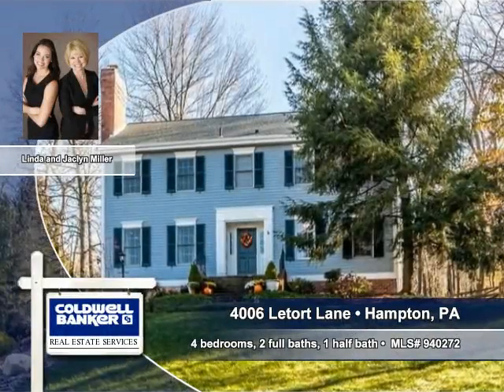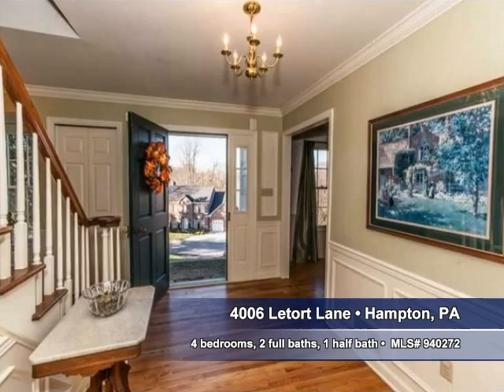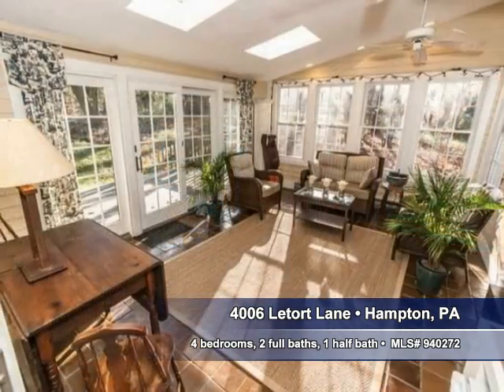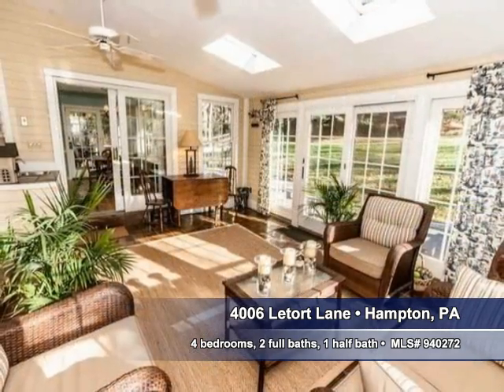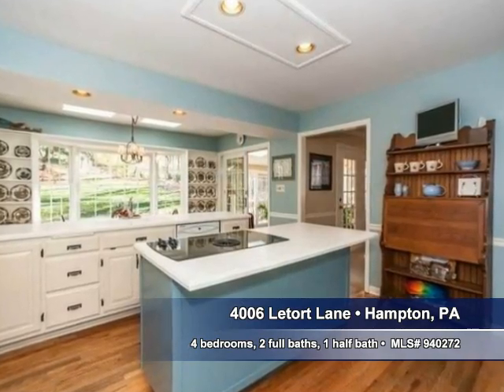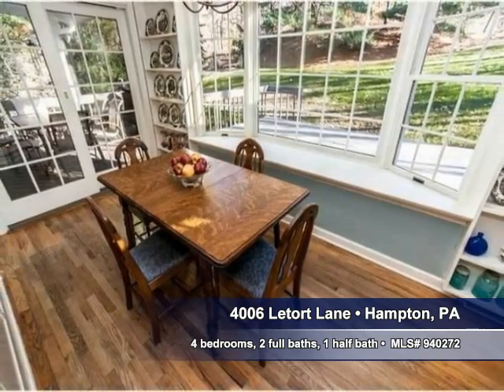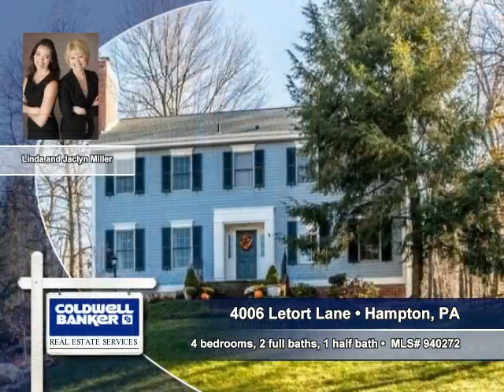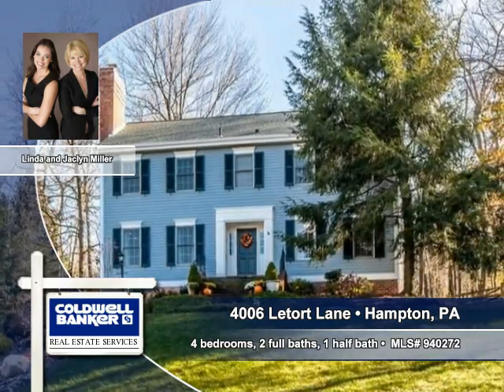Homes for sale Hampton PA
4006 Letort Lane, Hampton, PA 15101
Linda and Jaclyn Miller
MLS# 940272